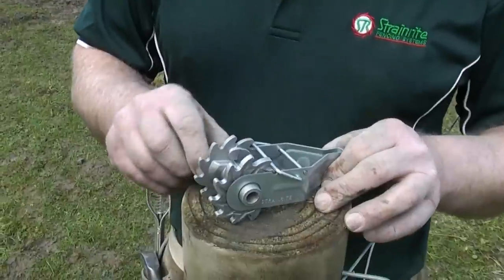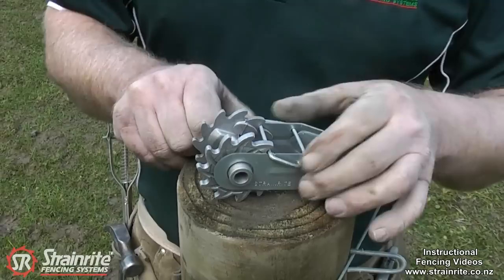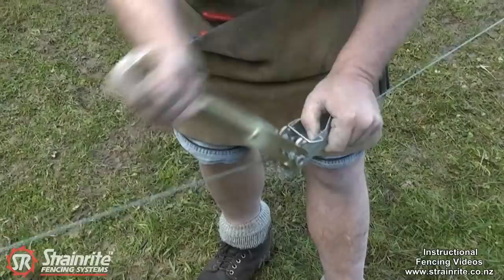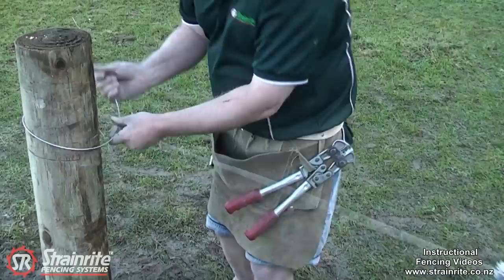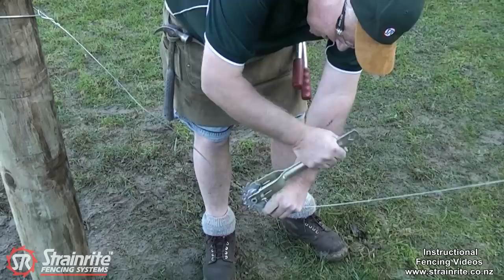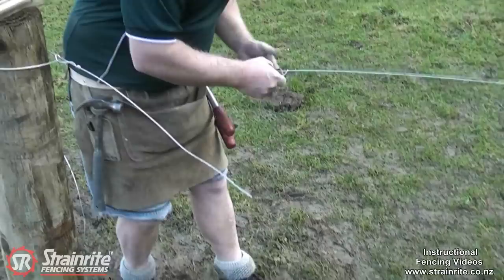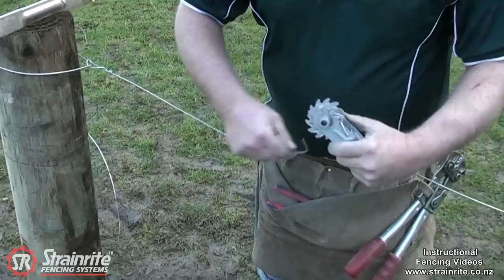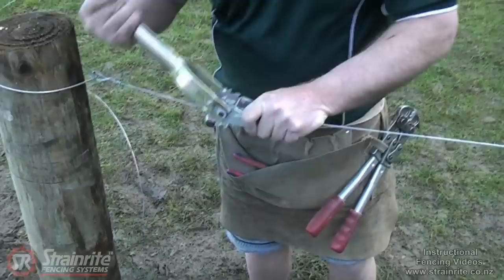Strainrite | XT1 Wire Strainer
Tool Name: XT1 Ratchet Strainer
Part No.  Product
FST00160 XT1 STRAINER BOX 25
FST00016 XT1 STRAINER DRUM 650

Key features
* 11 tooth spool for finer control of wire tension
* Frame with locking notch for improved performance and strainer integrity.
* Two plane ramp for guidance of wire onto spool.

Possibly the most versatile wire strainer on the market to date, The Strainrite XT1 Ratchet Strainer packs an arsenal of new design features, not to mention an attractive new look to help distinguish it from its predecessors. Here is a complete overview of these features and their benefits.

Frame With Spring Locking Notch
A recess in the frame of the XT1 houses a portion of the spring to prevent the spool from rotating in a particular
direction when the wire strainer is under tension.
As the teeth of the spool push against the spring, it
remains locked to the frame. This provides rigidity to the wire strainer by preventing the spring and spool from
disengaging from the frame.
The locking notch also acts as a locking mechanism which secures the frame together when the strainer is used inline, without the wire tied to the frame.

STRENGTHENING RIBS ON FRAME
The "Y" shaped Strengthening Ribs on the Frame of the XT1 Ratchet provides rigidity to the frame when under tension. The shape allows for a continuous rib, whilst also allowing clearance for the wire spring clip

11 TOOTH SPOOL
Similar Permanent Wire Strainers currently on the market only have 10 teeth.
11 teeth provide for finer tension adjustment for achieving recommended wire tensions

LUG MECHANISM
Another unique feature of the XT1 strainer is its lug mechanism. The lug provides a mechanism to utilize the strainer in an inline option without cutting the wire and threading it through the frame and spool.

TWO PLANE GUIDANCE RAMP
The addition of a lug with a two plane guide ramp on the spool provides a mechanism to effectively deflect the wire from riding up over the lug feature so that the wire is spread across the spool evenly (A single plane ramp as seen on other strainers does not provide a consistently effective means to deflect the wire).

Like the other traditional Strainrite Permanent Wire Strainers, the XT1 Ratchet also has the oval hole in the spool to allow either one or two wires to be held side by side, correctly ori-entated to the spool axis. Retains
optimum cross sectional area without compromising the axle strength.